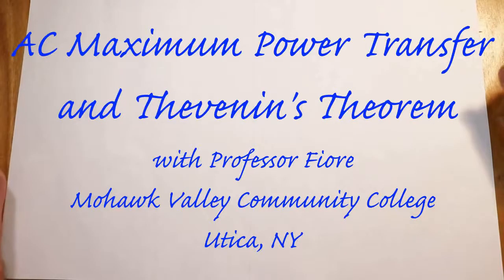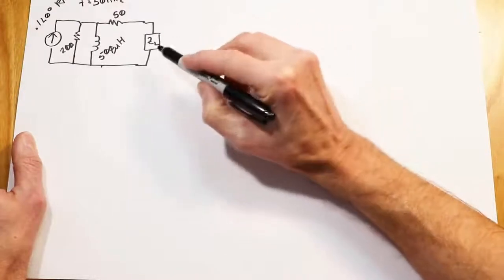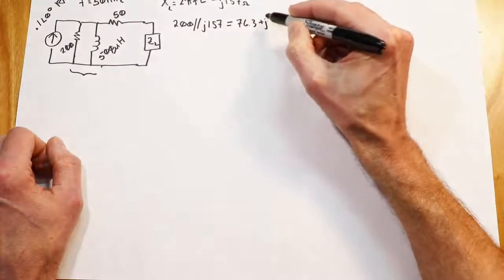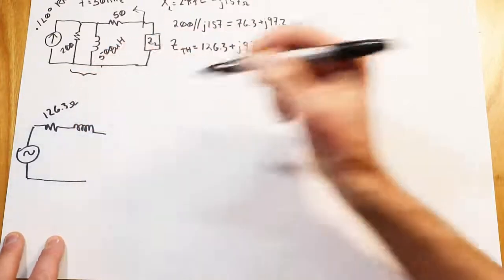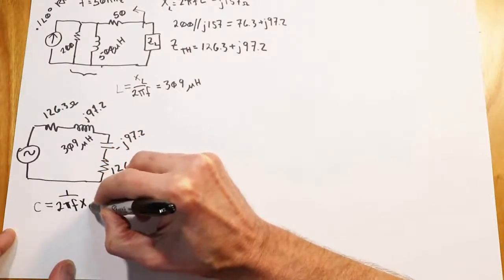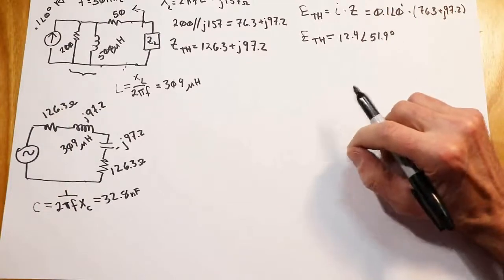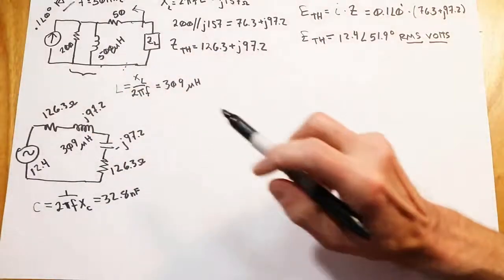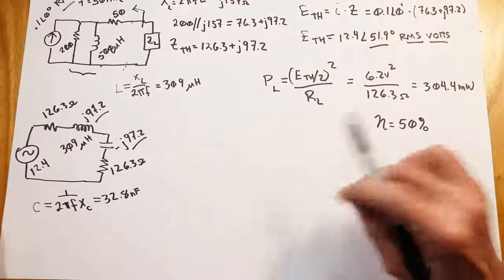AC Electrical Circuit Analysis: Maximum Power Transfer With Thevenin's Theorem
An example of how to use the maximum power transfer theorem with Thevenin's theorem in AC circuits.